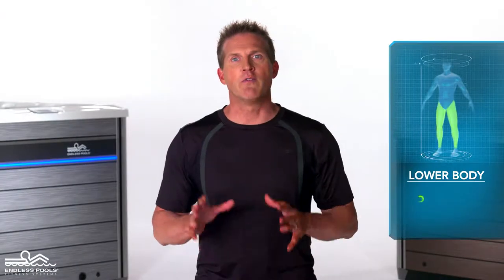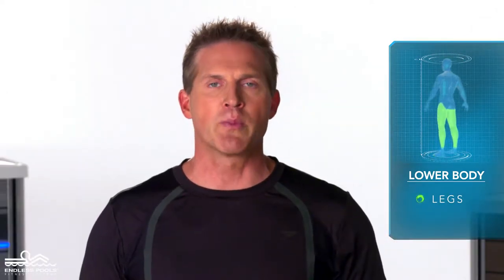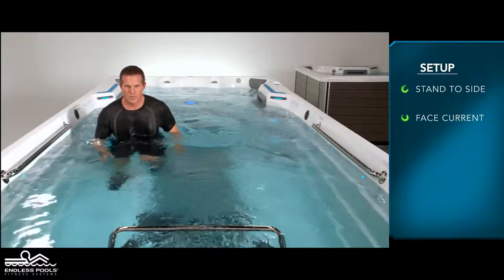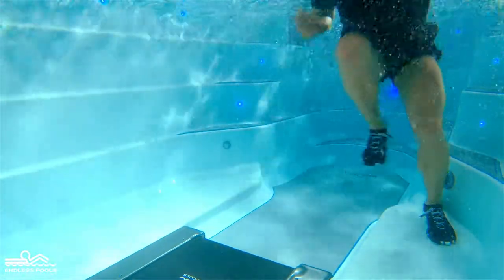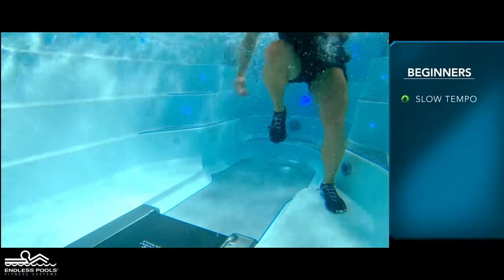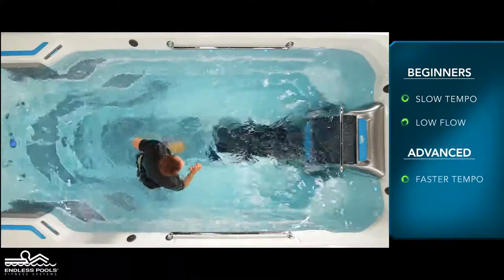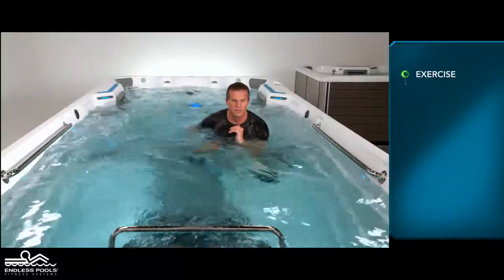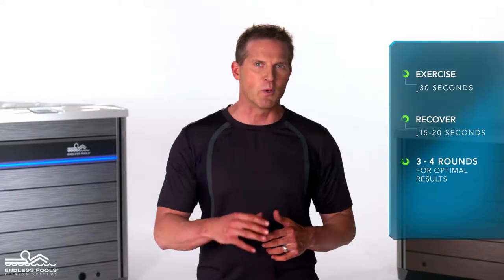Swim Spa Water Workout: Lateral Bounds